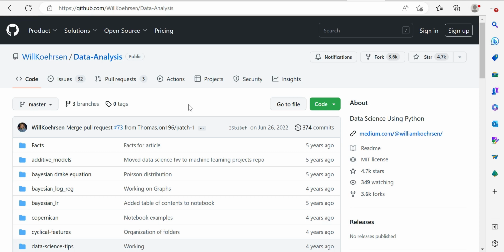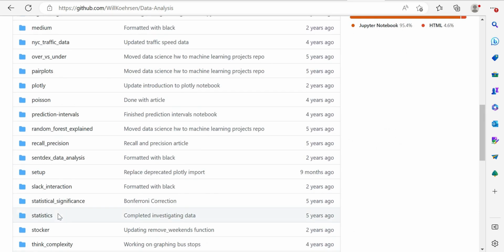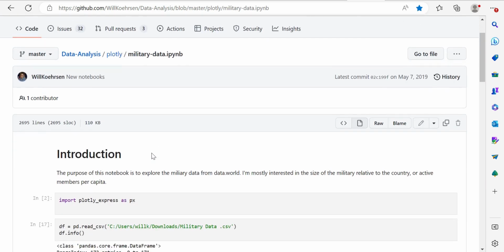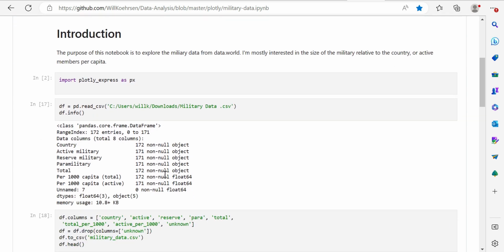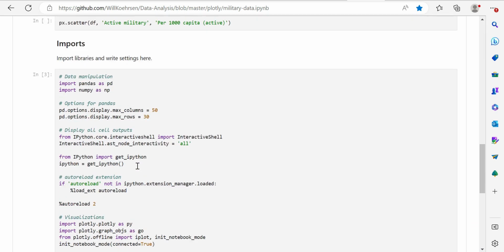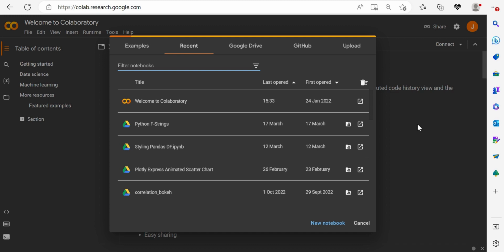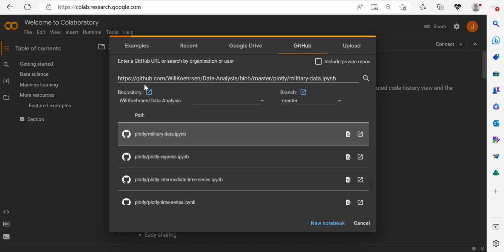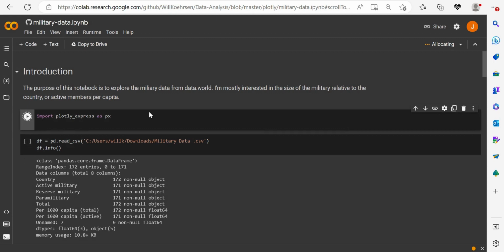Simply Connect Google Colab to GitHub- Easily Sample Projects & Concepts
In this tutorial, I run through the simple way to connect a GitHub file to a new Google Colab notebook, allowing you to easily sample other people's Python projects and learn concepts quickly.